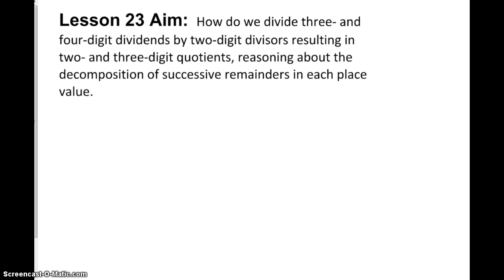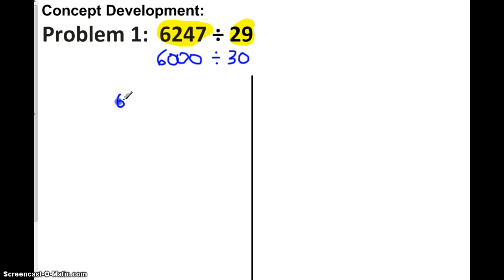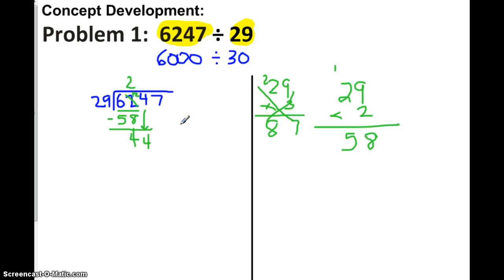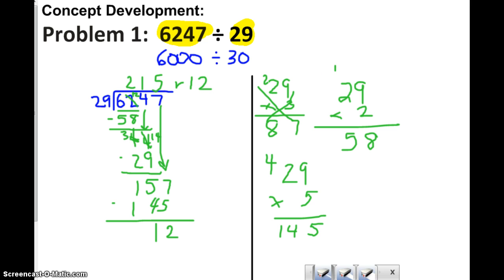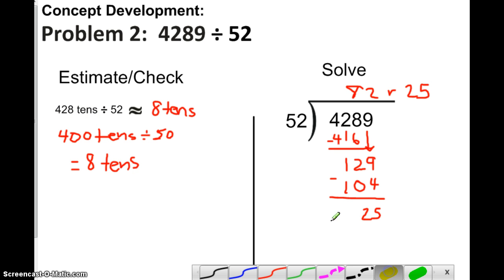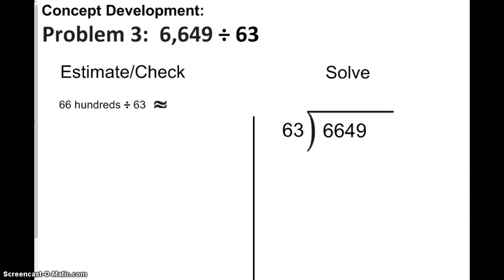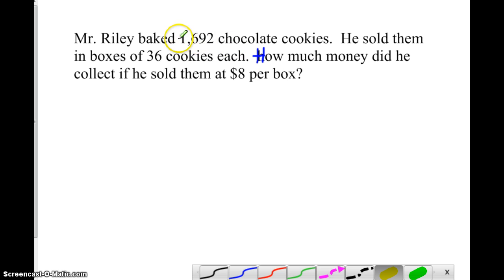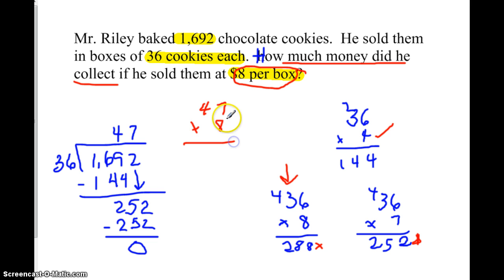Engage NY Module 2 Lesson 23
divice three and four digit dividends by two-digit divisors